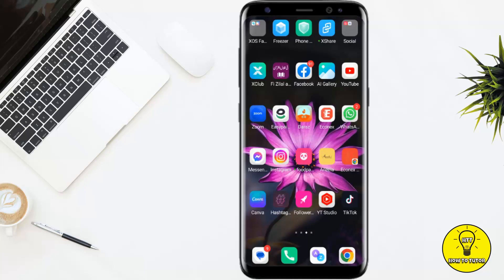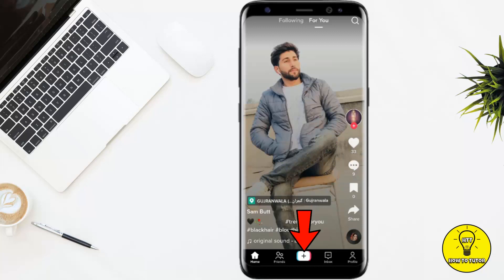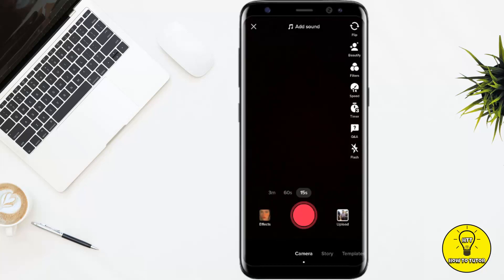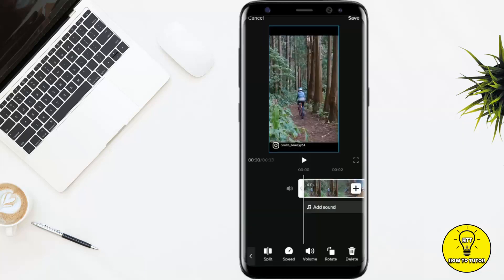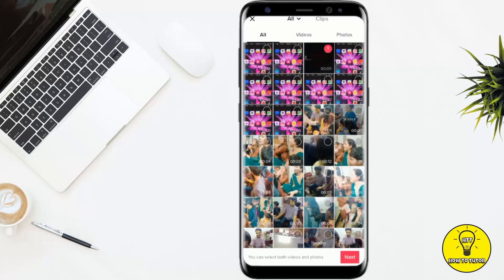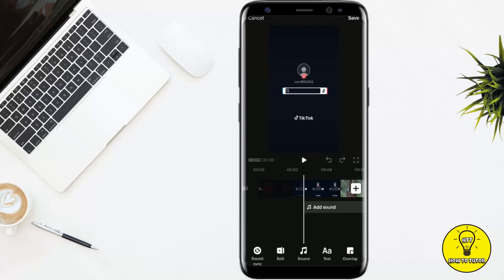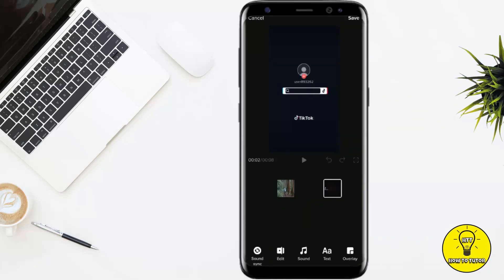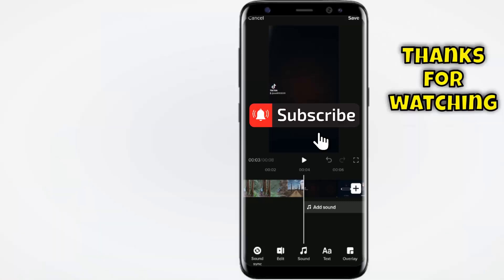How To Combine Videos On TikTok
In this video we will teach you "How To Combine Videos On TikTok"

You can also search this video via:

- how to combine videos on tik tok
- How To Combine Videos in TikTok